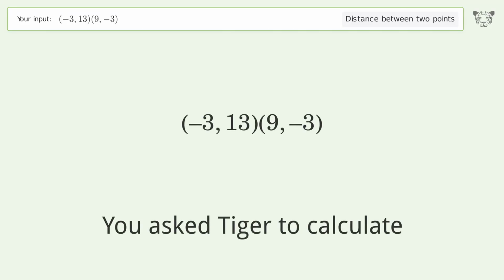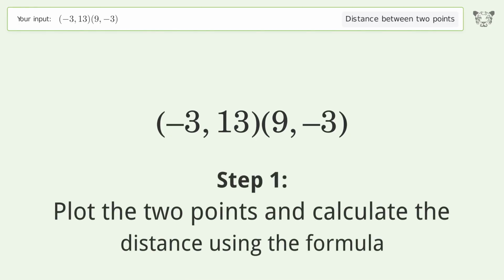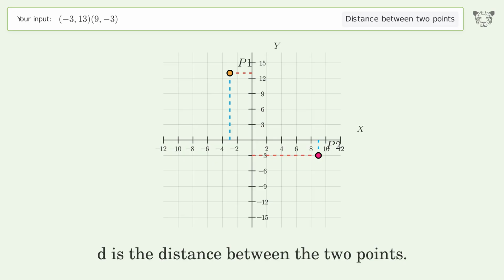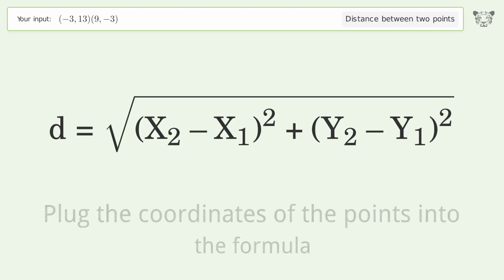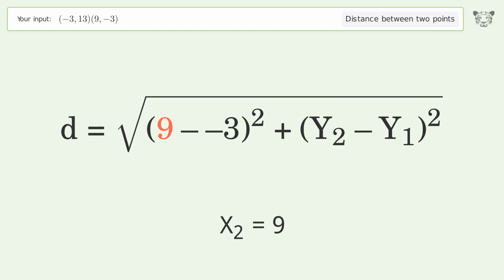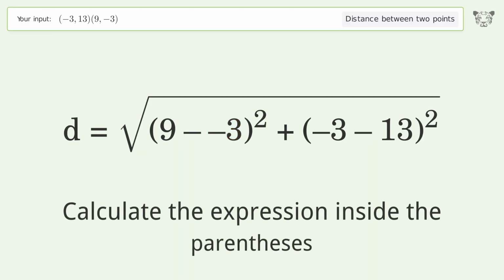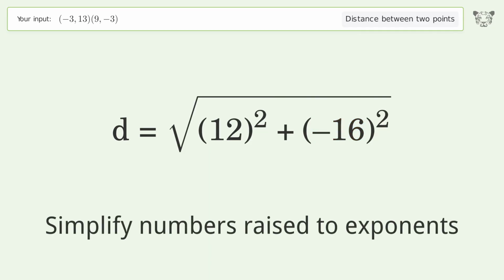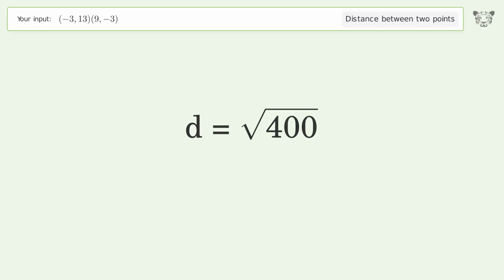Find the distance between two points p1 (-3,13) and p2 (9,-3): Step-by-Step Video Solution